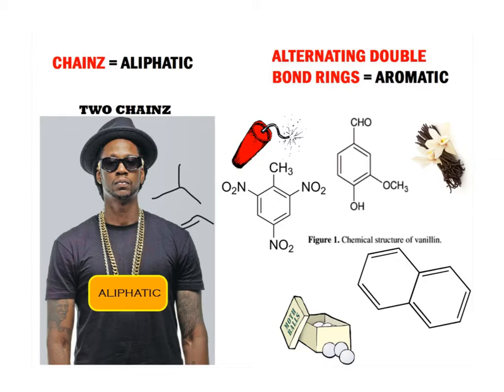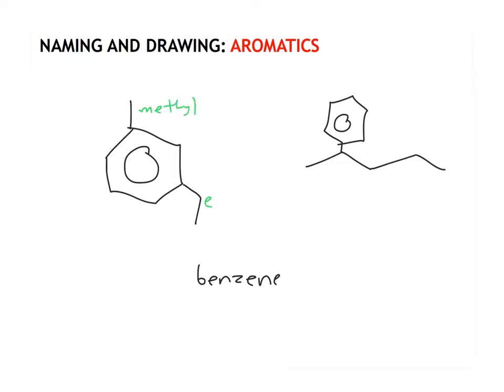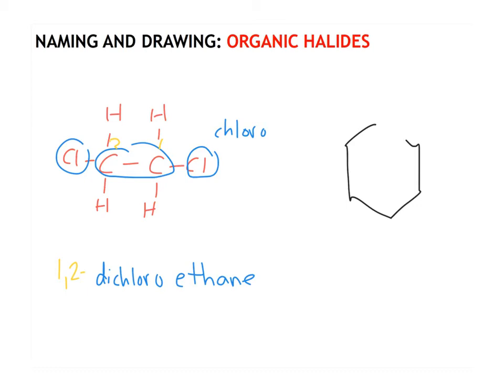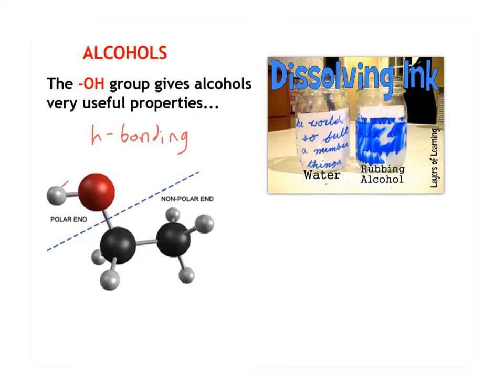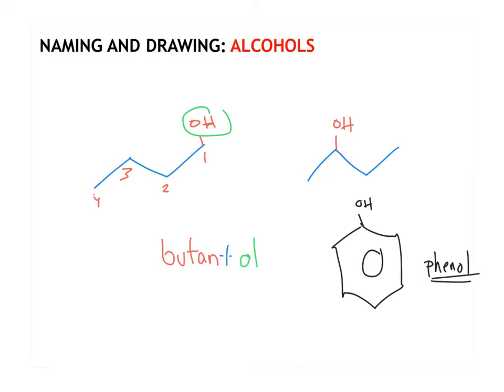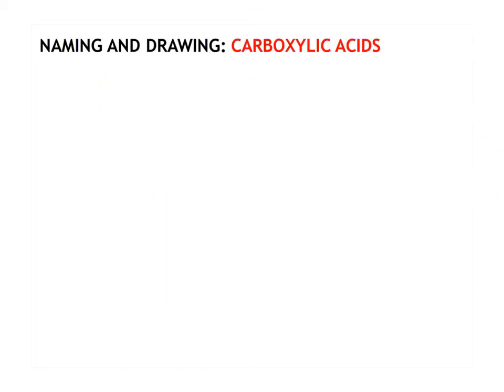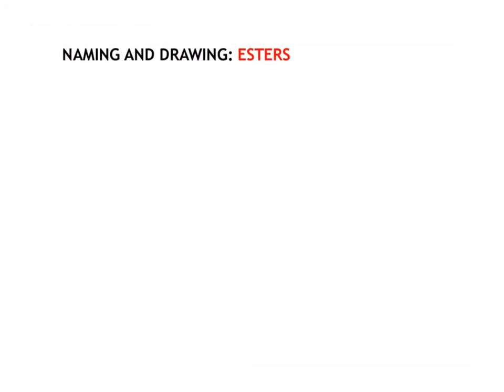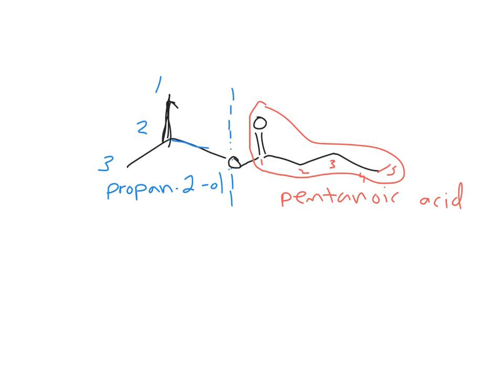Week 11 - Organic Part 2